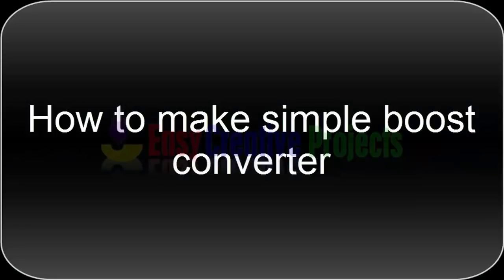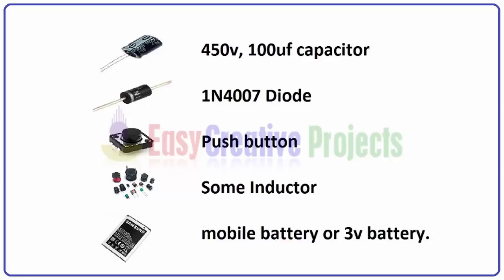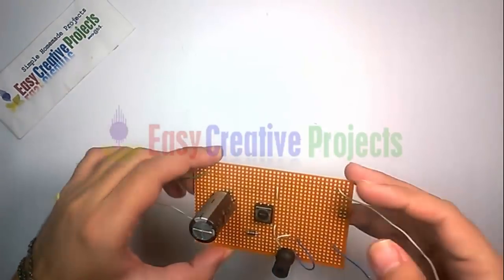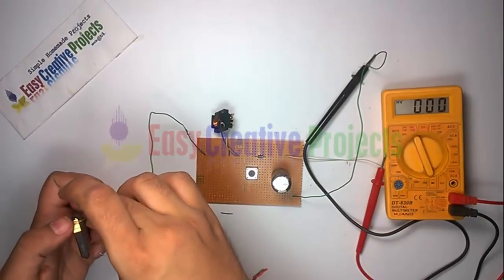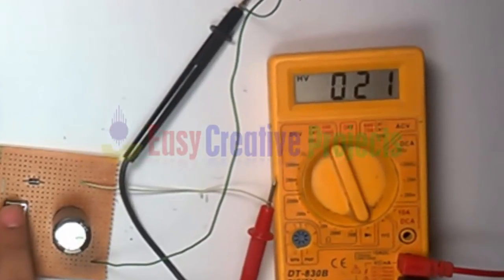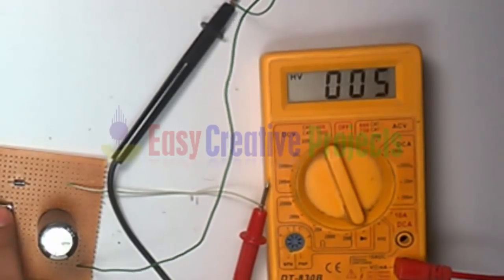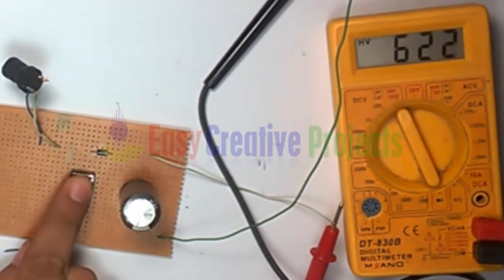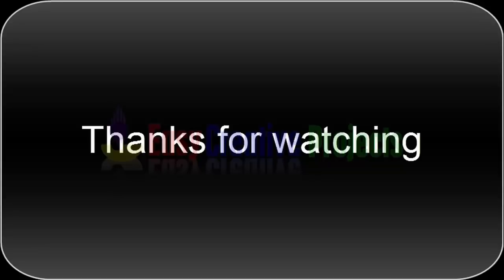How to make simple boost converter - 3v to 1000v booster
in today video we learn how to make simple boost converter 3v to 1000v output. its very easy homemade project easy step by step with circuit diagram. its amazing voltage booster.